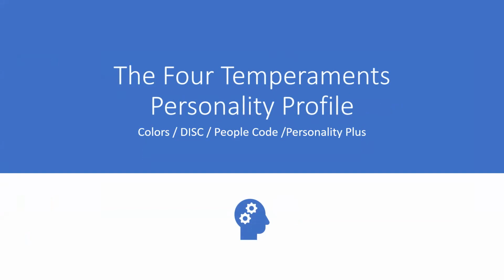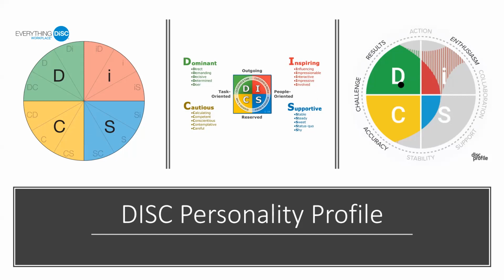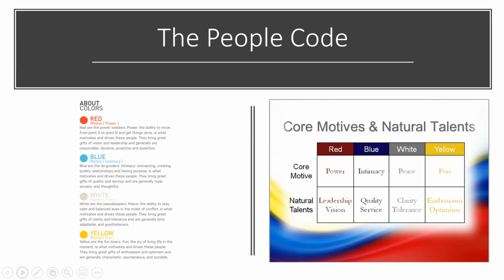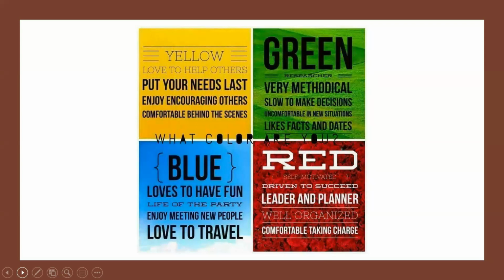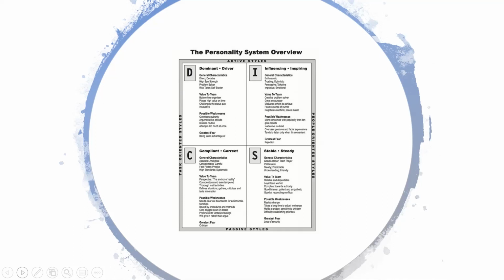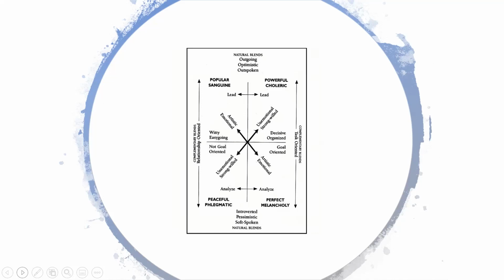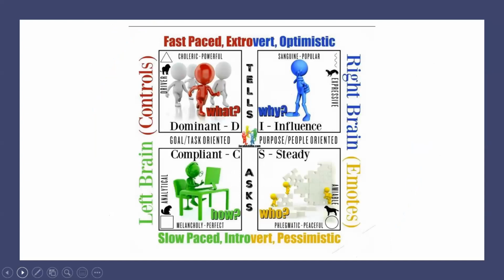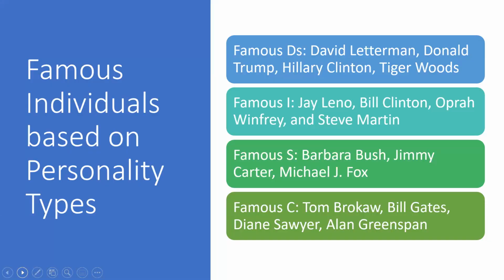The Four Temperaments Personality Profile - Colors / DISC / People Code /Personality Plus